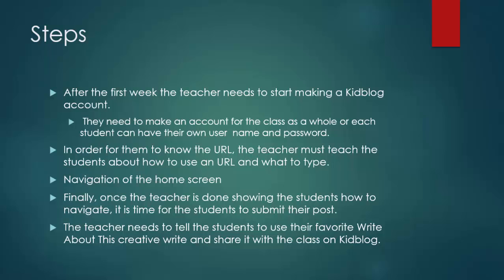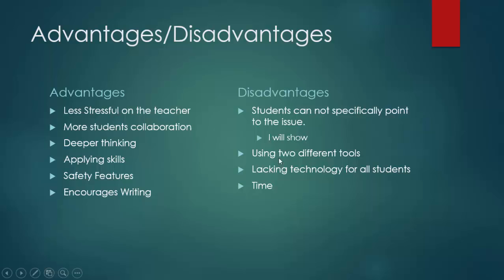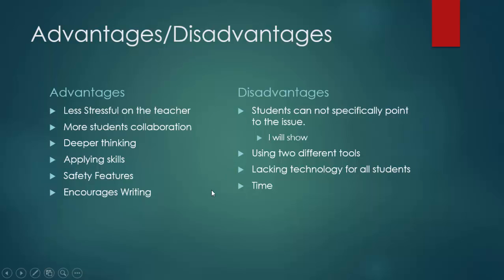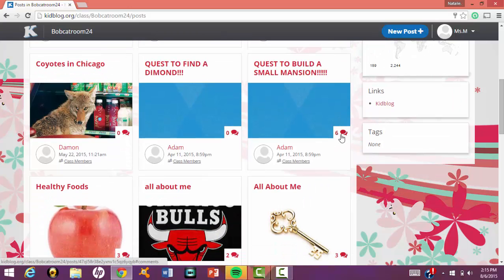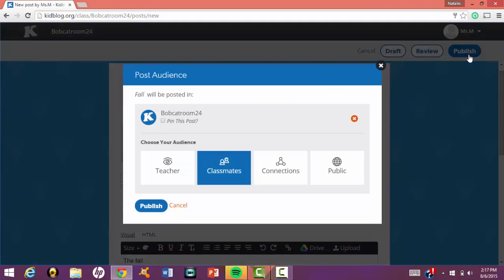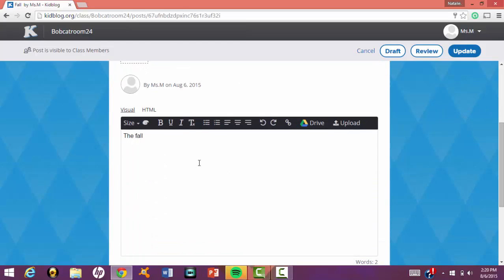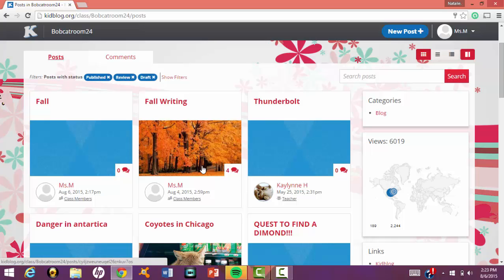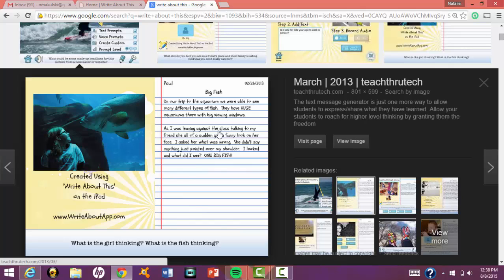final write about this